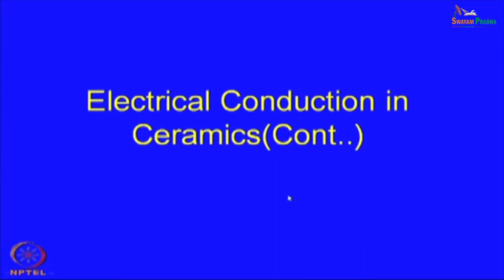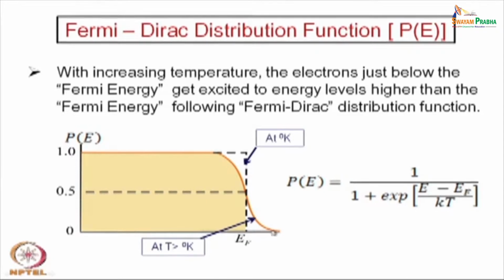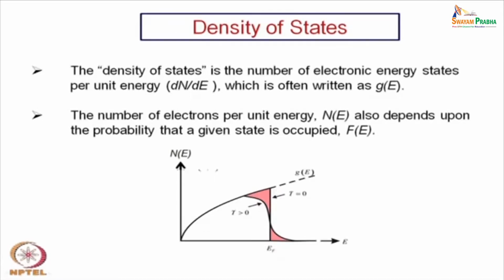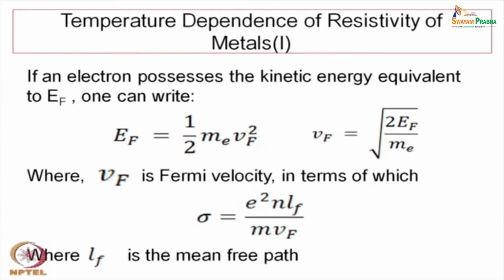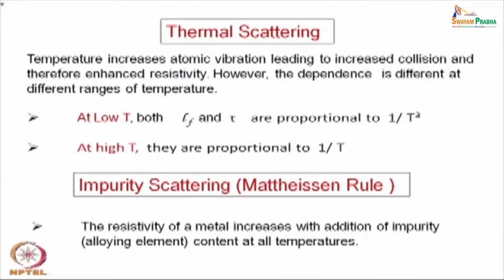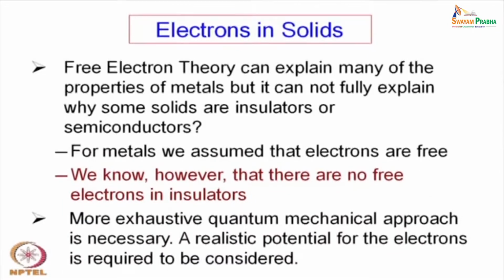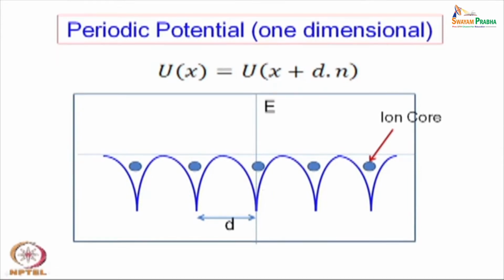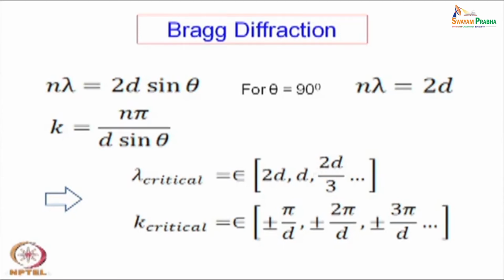Electrical Conduction in Ceramics (Contd.)